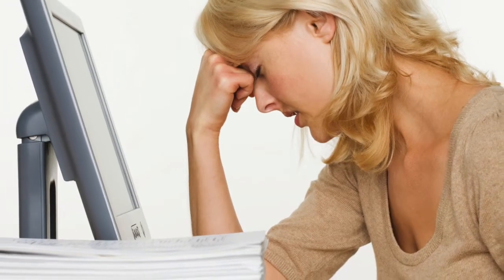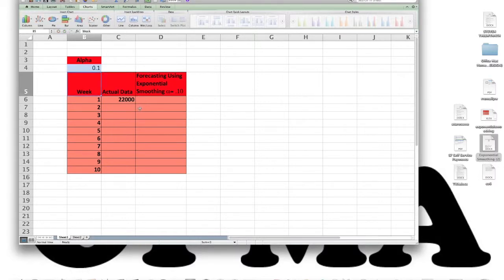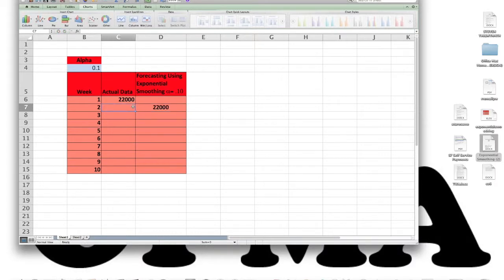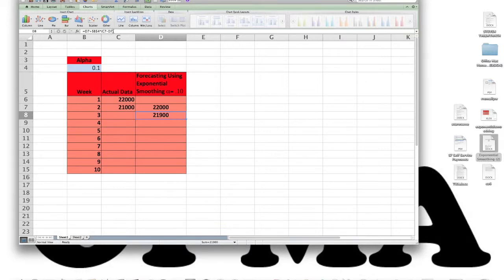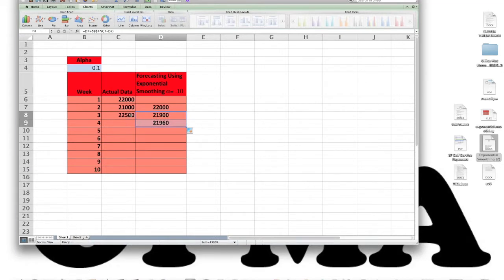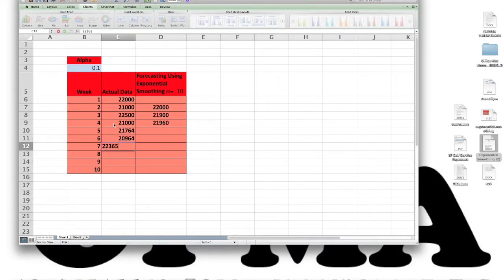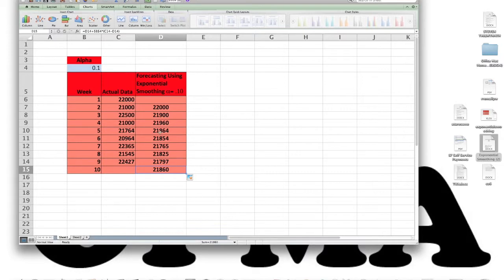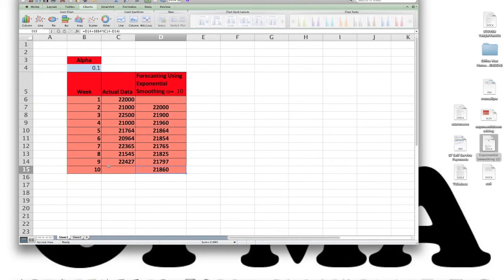OPMA Exponential Smoothing Presentation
Demonstration part for our team presentation